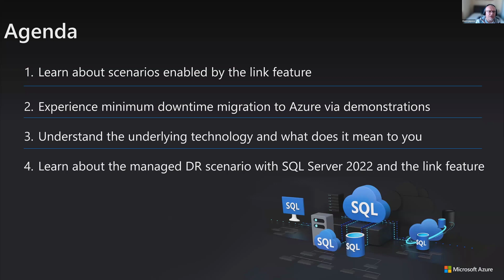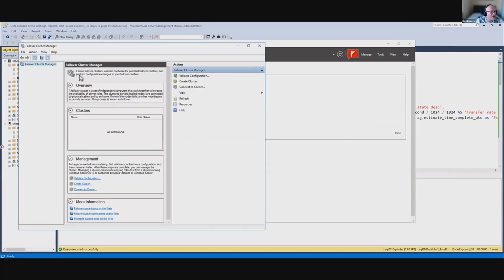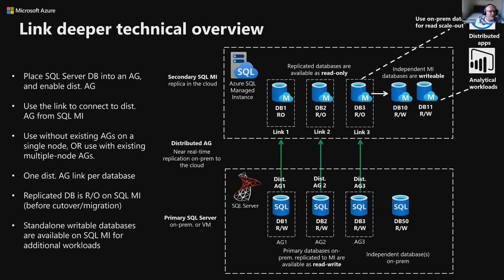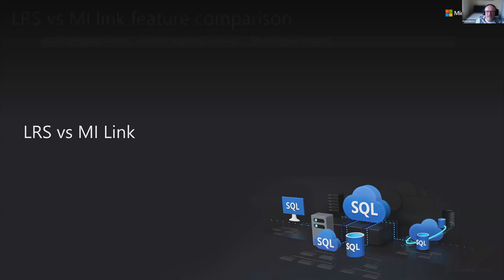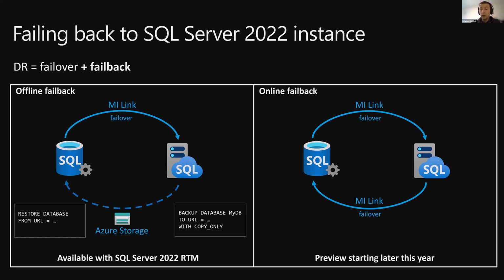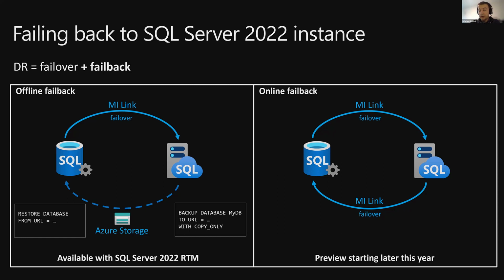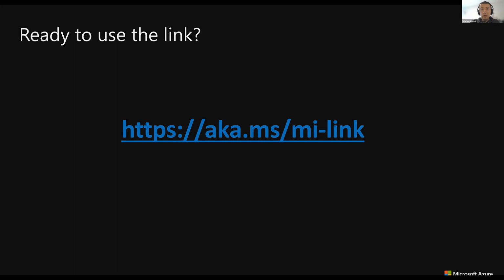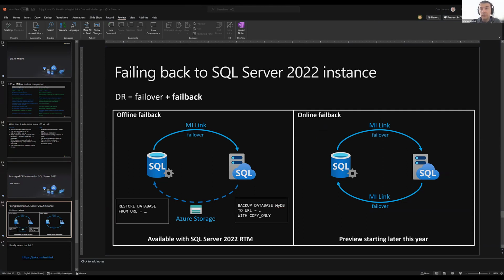Enjoy Azure SQL benefits using your SQL Server and Managed Instance link feature by Dani & Mladen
Enjoy Azure SQL benefits using your SQL Server and Managed Instance link feature by Dani Ljepava and Mladen Andzic at Data Platform Virtual Summit 2022